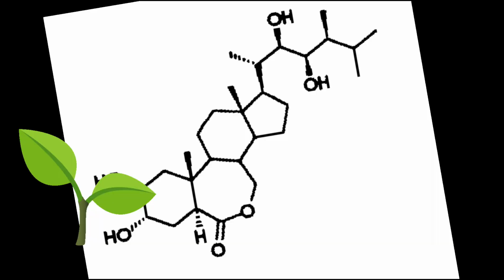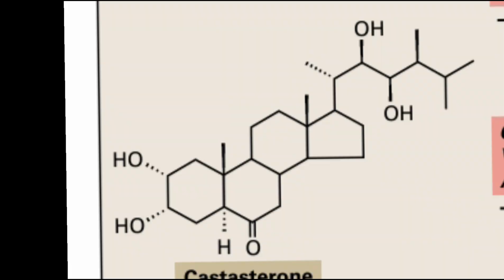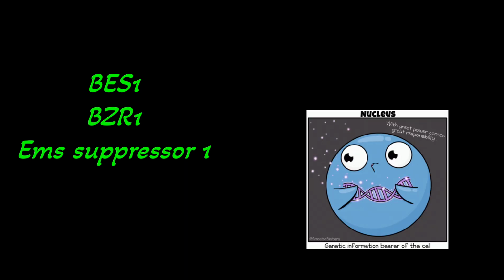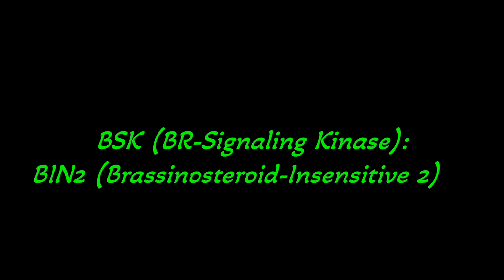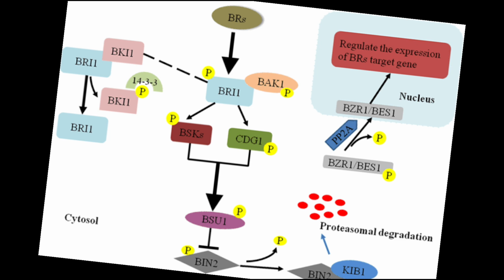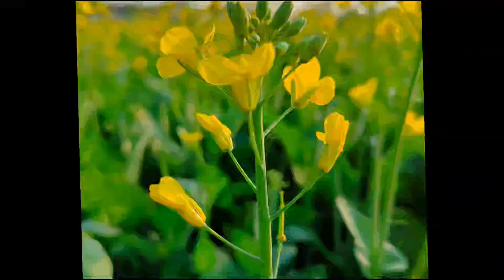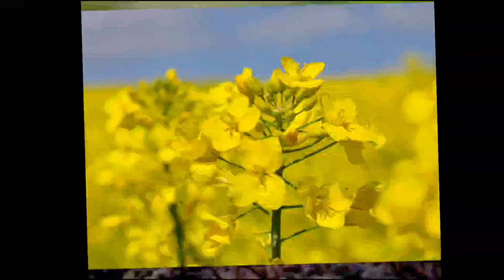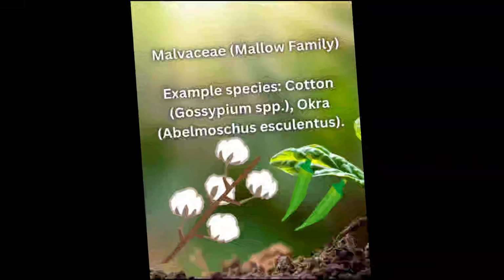The secret life of plants hormone|brassinosteriods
brassinosteriods
Communication and Adaptation: Talking to the World
- Plants can communicate with each other through volatile chemicals, creating networks of information exchange.
- Hormones like ethylene and jasmonic acid act as signals, allowing plants to warn each other of threats like insect attacks.
- Plant hormones are crucial for adaptability and survival, enabling plants to thrive in diverse environments.